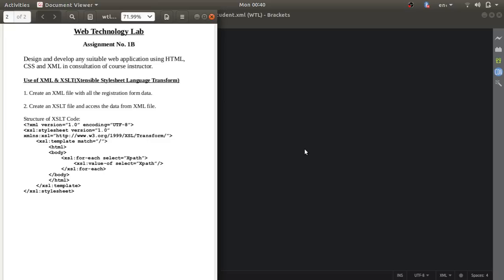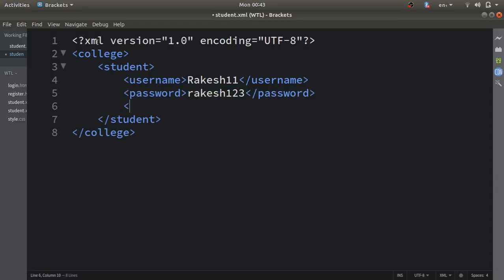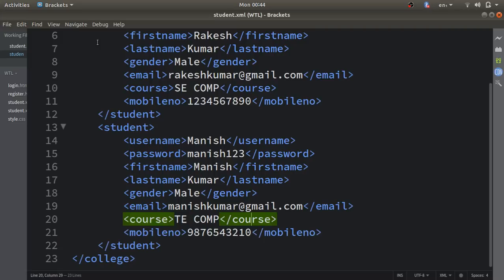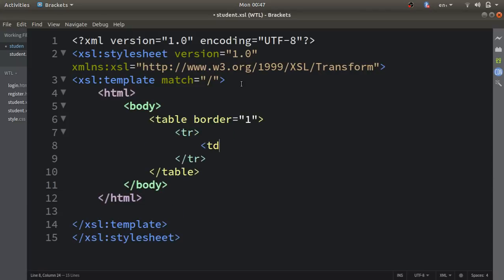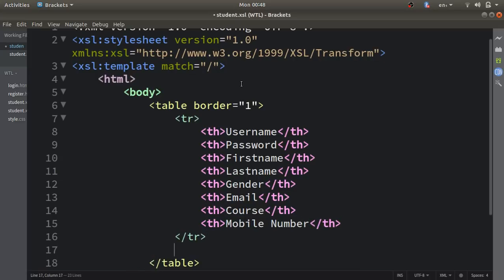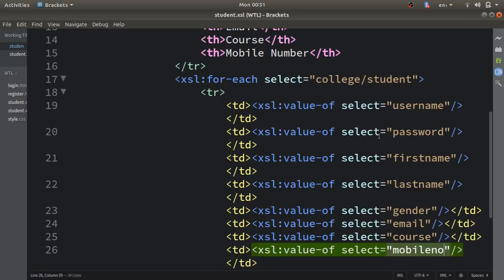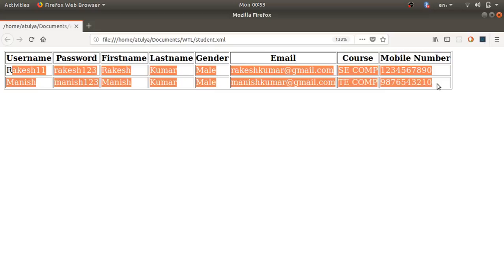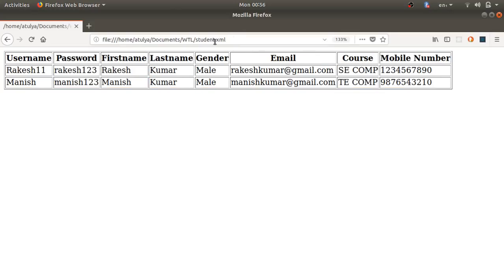Web Technology Lab: Assignment No. 1B: Use of XML & XSLT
This video demonstrates the use of XML & XSLT in Assignment No. 1B where we have already designed a registration and login form using HTML and CSS. This assignment is part of the web technology lab subject of savitribai phule pune university.